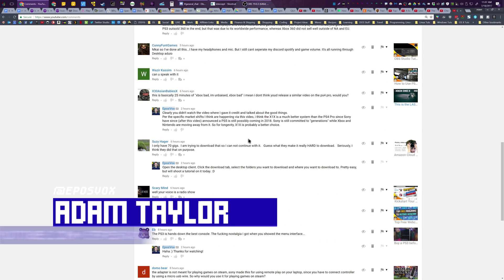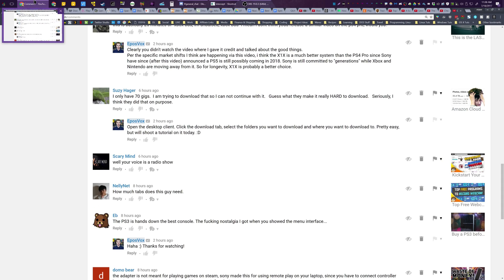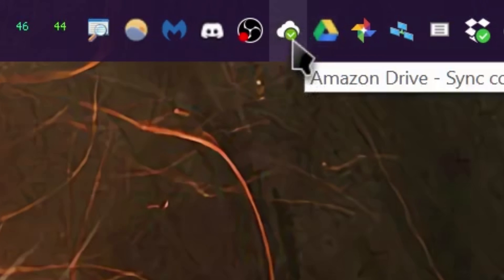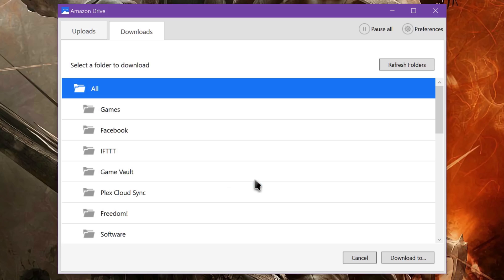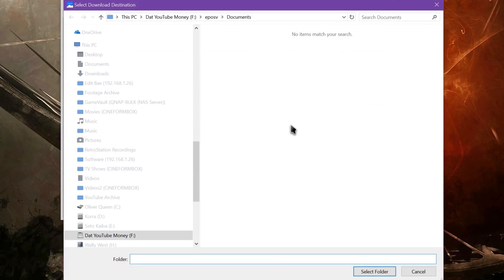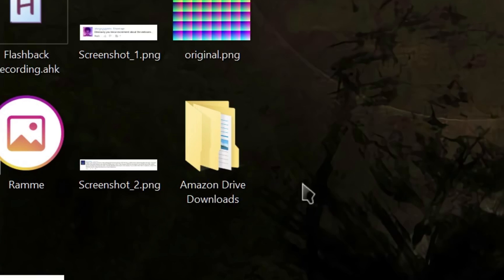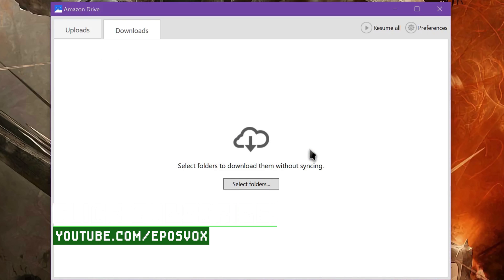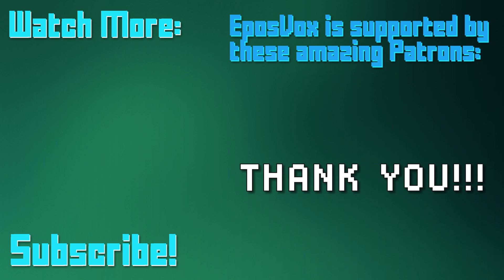HOW TO Download Amazon Cloud Drive Files - Back Up Your Drive Before They Delete It!!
In this tutorial, I'll show you how to download your files from Amazon Cloud Drive to your computer. This is useful if you need to re-acquire specific files, or make an entire dump or backup of your ACD before they delete the files from your account.

In case you missed it, Amazon Cloud Drive is switching to a very expensive payment model and my account is getting shut down - Amazon Cloud Drive Unlimited is NO MORE | I'm losing 40TB of Data